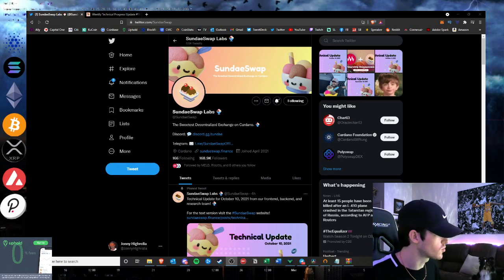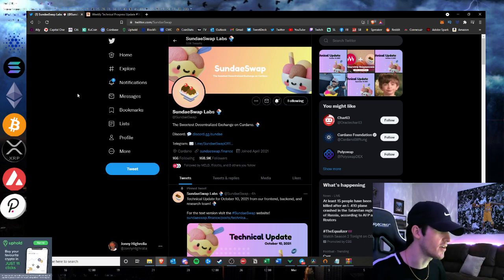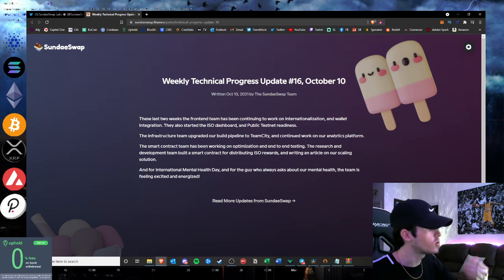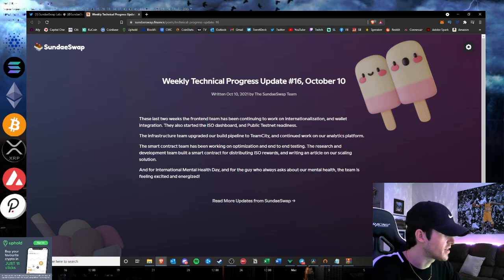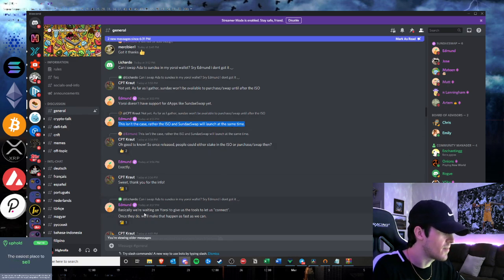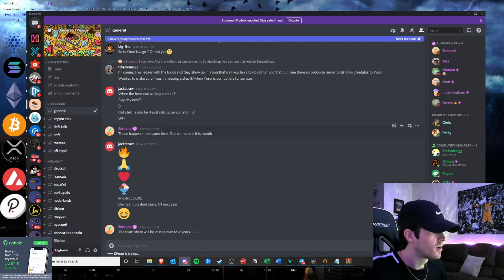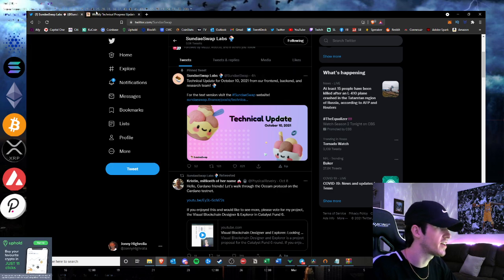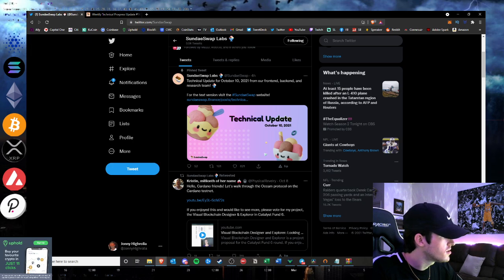SundaeSwap Tech Update, ISO and Dex Launch "On Track" for Late October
Hustlepedia is back today with another Cardano DeFi ecosystem update, as SundaeSwap released the Tech Update #16 today, which focuses on wallet integrations, which we can find out to be Yoroi who they are trying to partner with for their Dex and ISO via team members in the official SundaeSwap discord. They also provide updates on not only the upcoming Initial Stake Pool Offering, but the Dex launch as well, as team members confirm you will be able to buy Sundae and Stake for Sundae at the same time, as the ISO and dex will be launching at the same time. We will keep you updated when the ISO and Dex is set to go live!

Also leave your comments on SundaeSwap, the upcoming ISO and Dex launch!

Join the Brand New Community Telegram Group for Crypto Talk & More